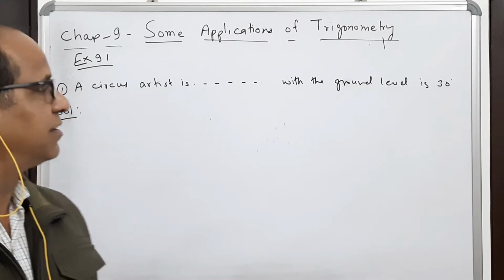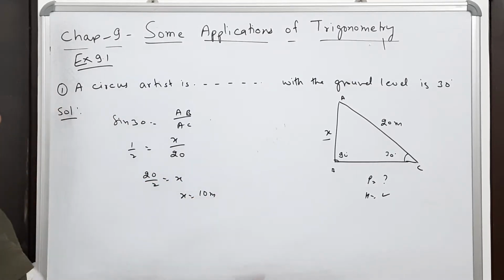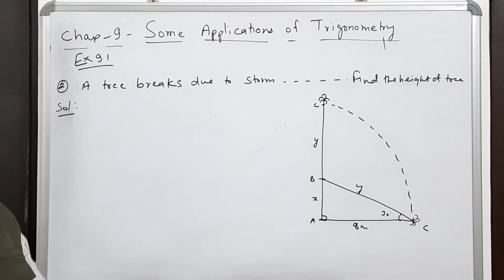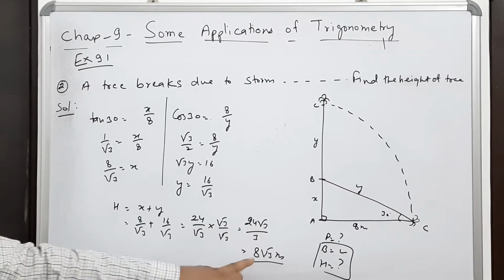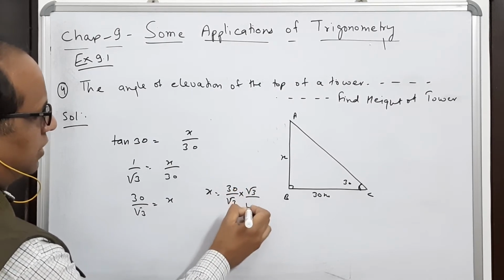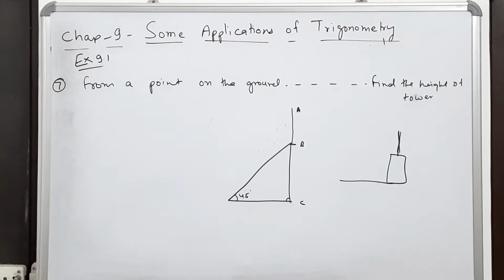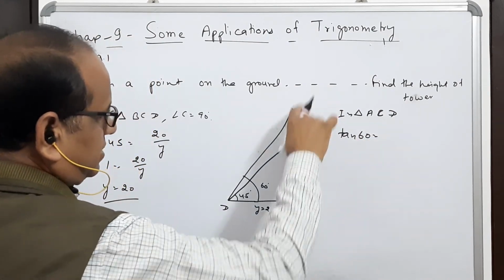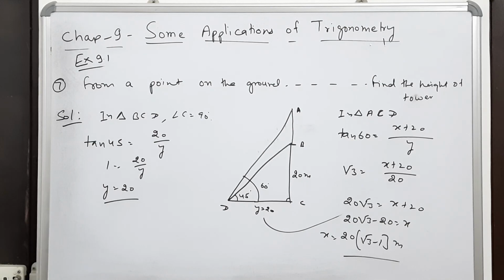Class-X-Mathematics- CHAPTER- 9- Some Applications of TRIGONOMETRY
Word Problems of Ex . 9.1